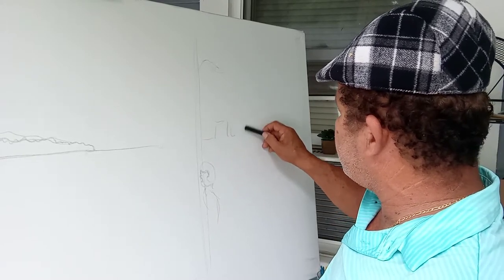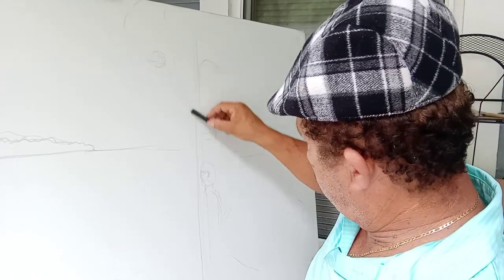HOW TO START A PAINTING 1 first parte VERDE LUZ